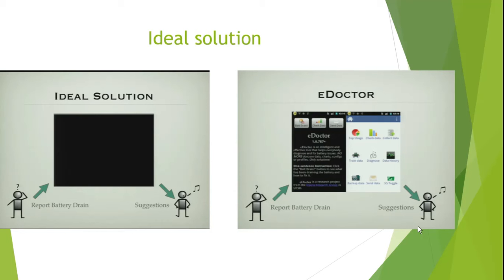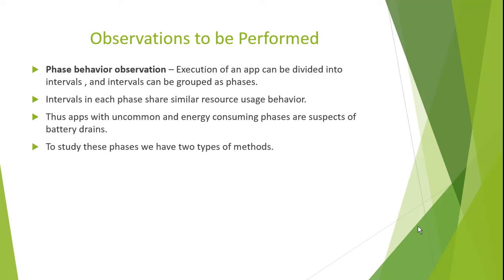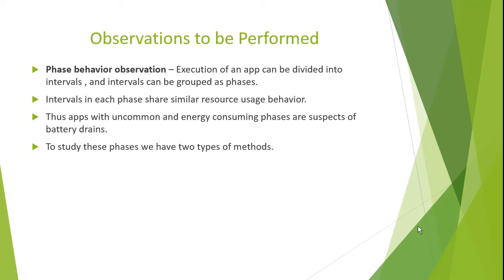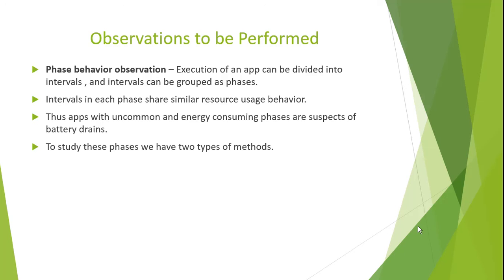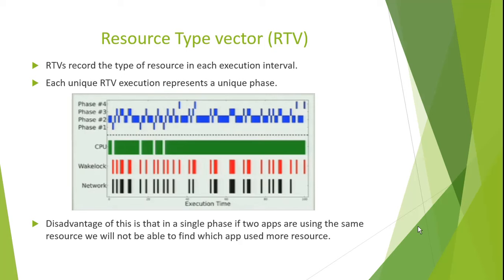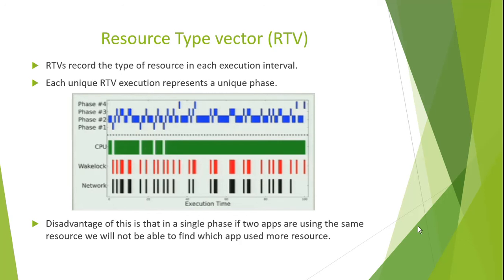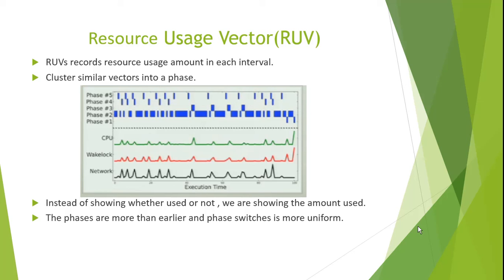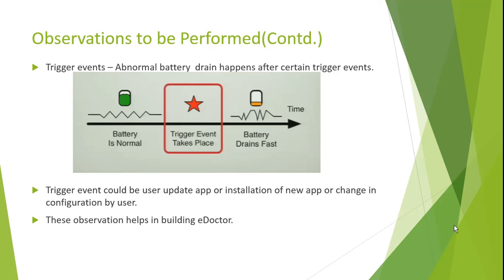CS594 - part3 of presentation